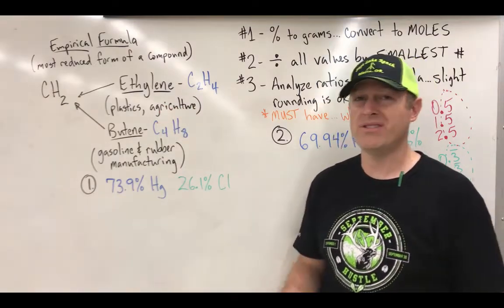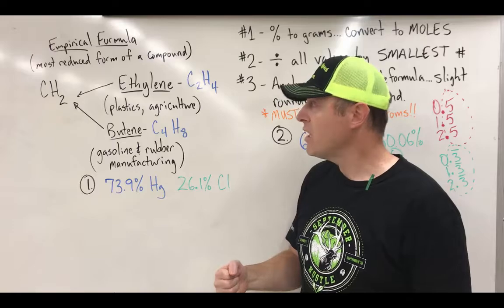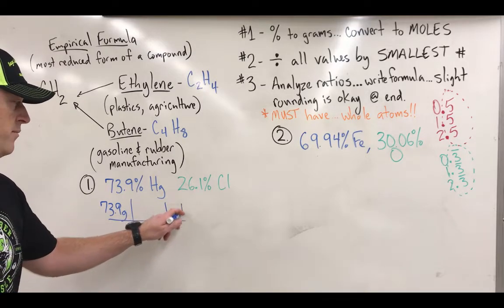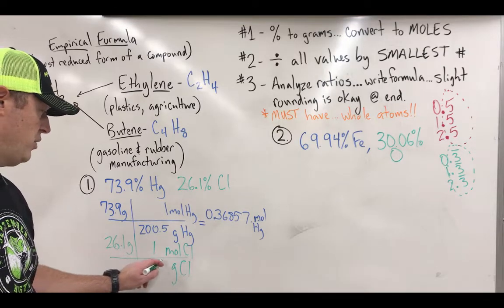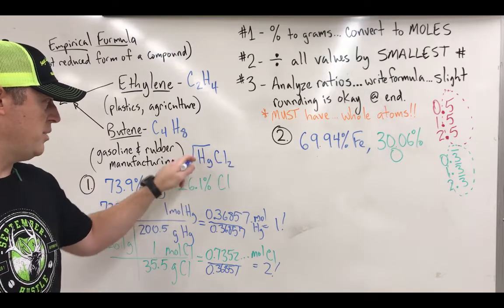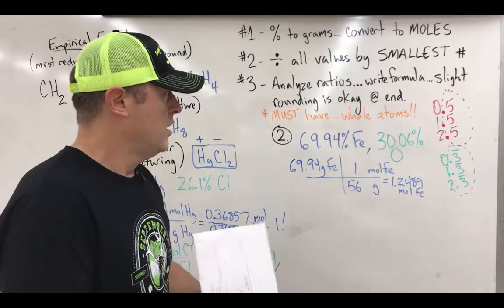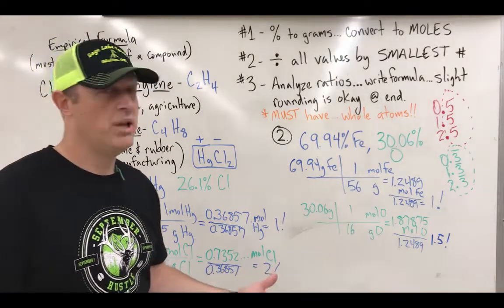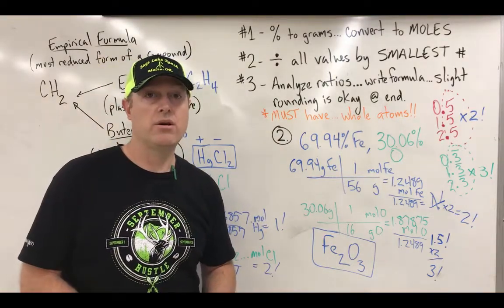Empirical Formulas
The percentages = 100% so we assume we have 100 grams of the compound.